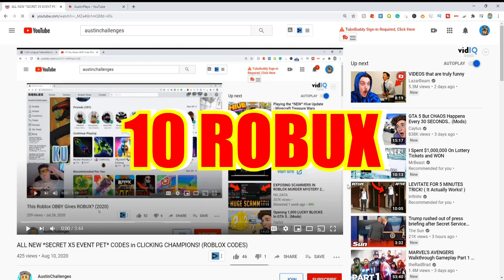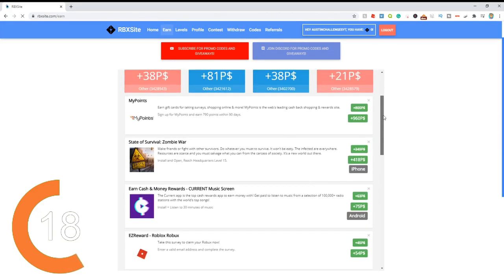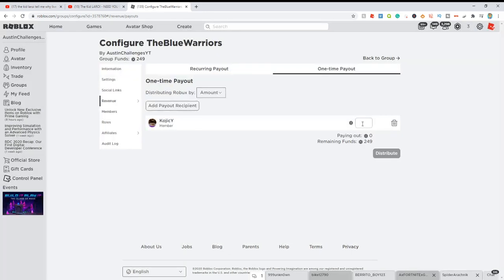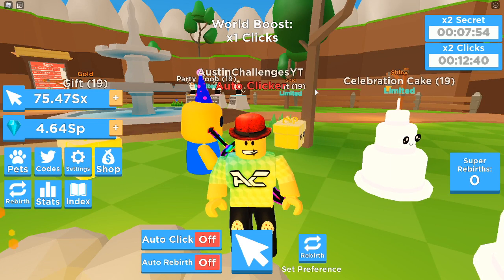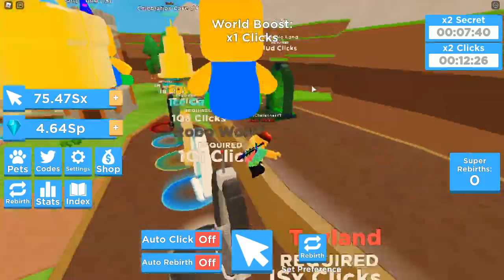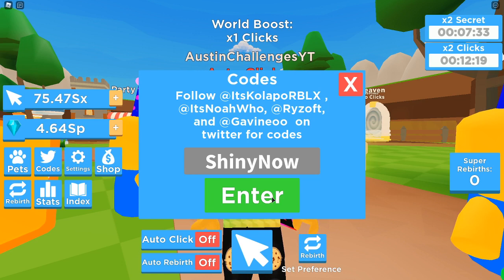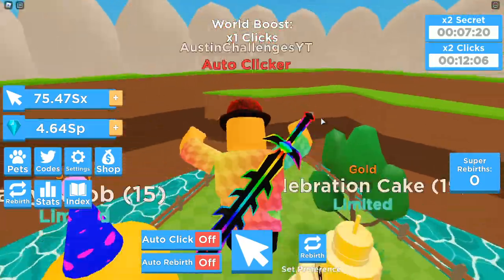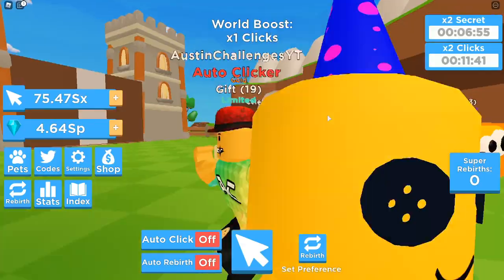ALL NEW *SECRET OP* CODES in CLICKING CHAMPIONS! 💎DIAMOND PETS UPDATE 19💎 (ROBLOX CODES)